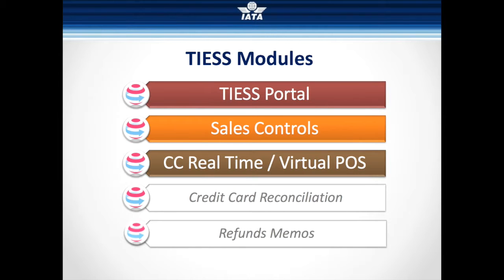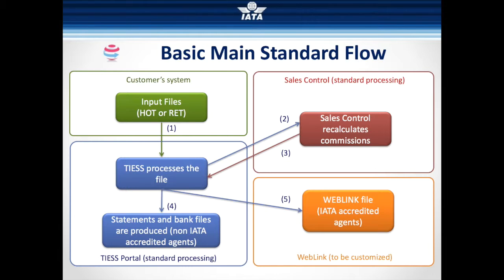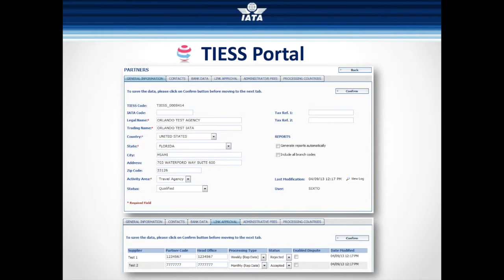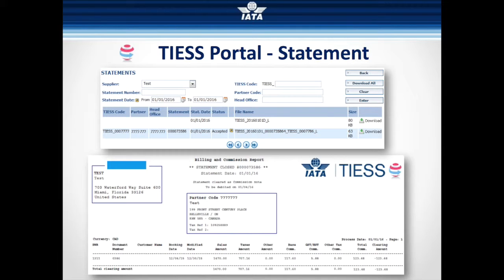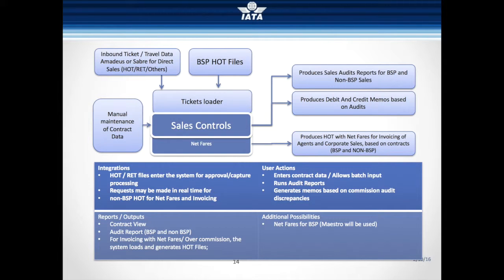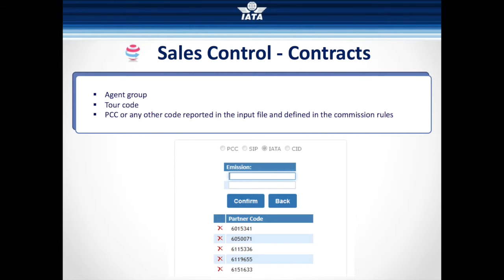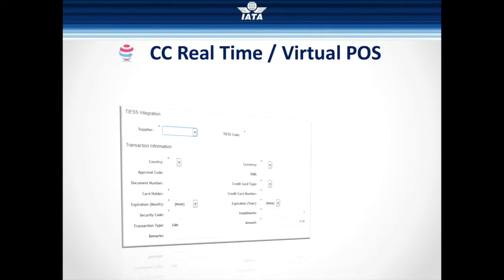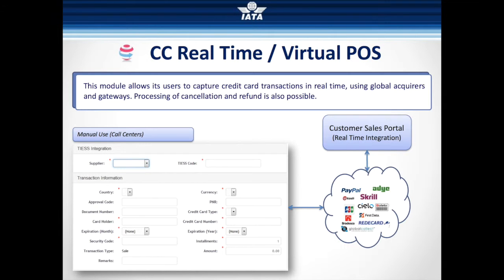TIESS Regionals - Modules Overview 2016 Part I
TIESS - Part I

Modules:
TIESS Portal - Sales Controls (Commissions) - CC RealTime/Payments Gateway